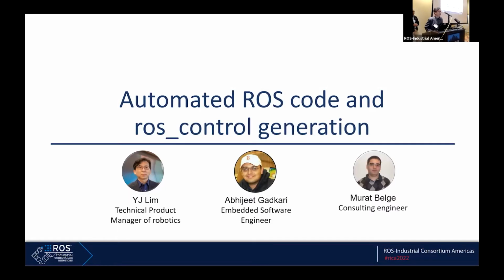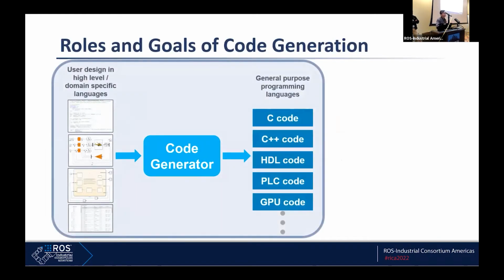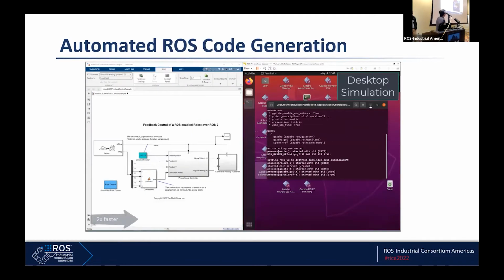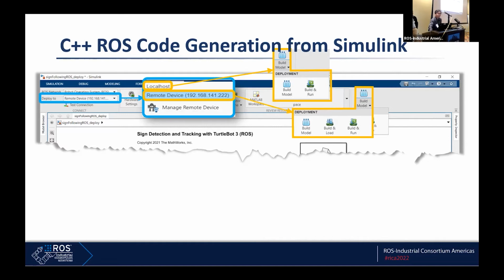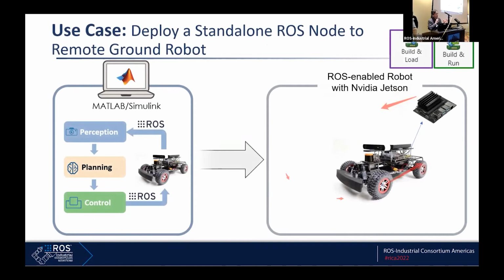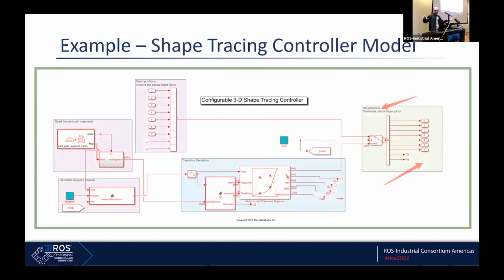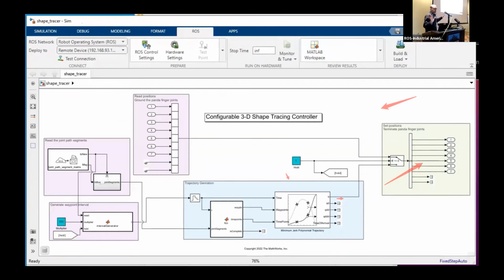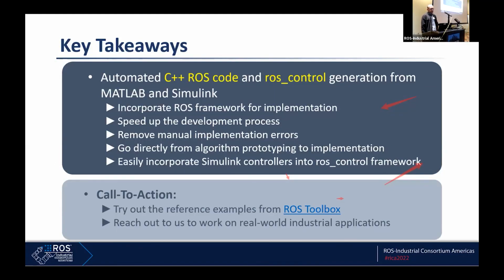Automated ROS code and ros_control generation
YJ Lim – Sr. Technical Robotics Product Manager, and Abhijeet Gadkari – Sr. Embedded Software Engineer , MathWorks discuss automated C++ code generation for ROS/ROS 2. It also covers automated ros_control plugin generation from a Simulink model.